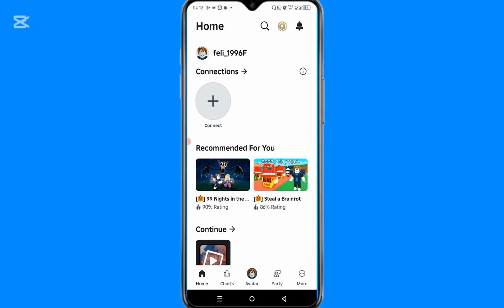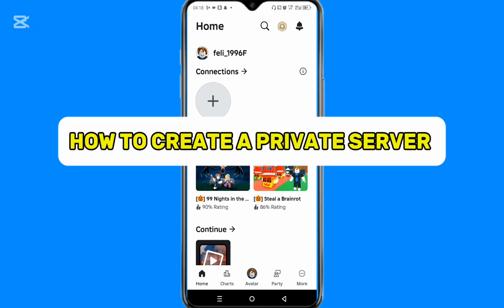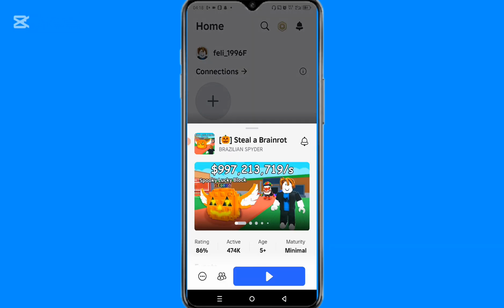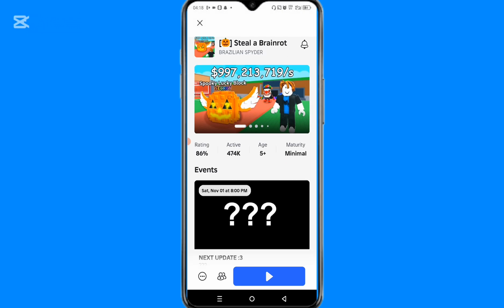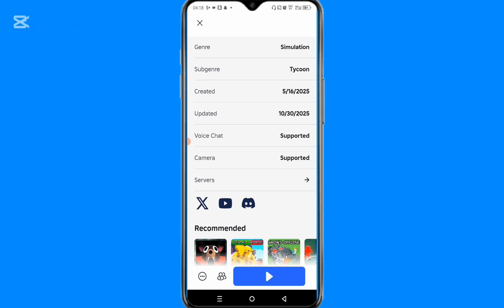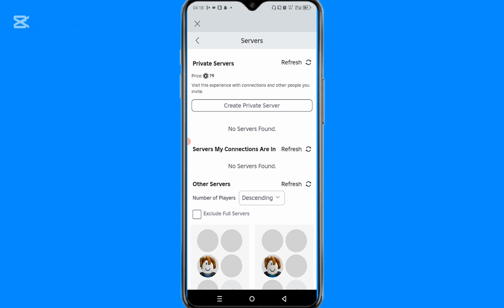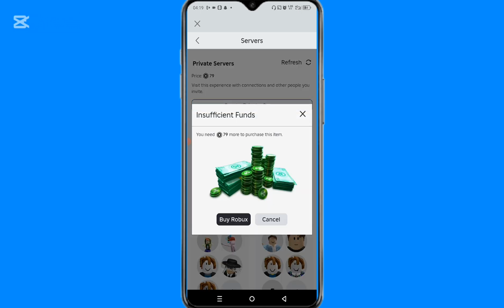How to Create Private Server in Roblox - Full Guide 2025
Learn how to make a private server in Roblox for any game or experience in 2025 with this easy step-by-step guide.

💡 INFO 💡

In this 2025 Roblox tutorial, you'll learn how to create a private server for any experience or game on Roblox in just a few clicks. Whether you want to play with friends, limit access to strangers, or host your own sessions, this guide shows exactly how to set up a private server for free or with Robux. Many people are searching how to make a private server in Roblox, how to create a VIP server, or how to play solo or with friends only—this video covers it all. Works with popular games like Brookhaven, Blox Fruits, Doors, and more. Follow these steps to get your own Roblox private server today in 2025.